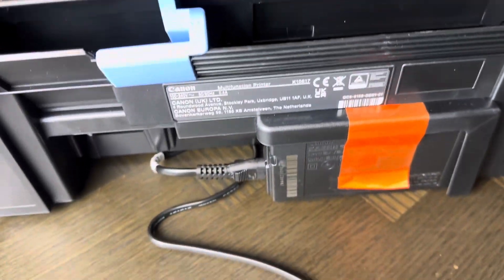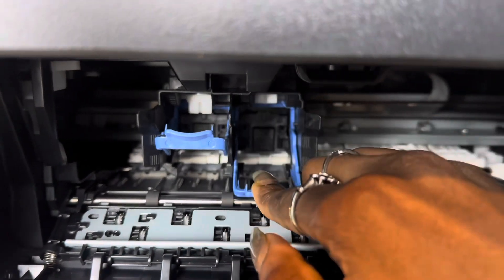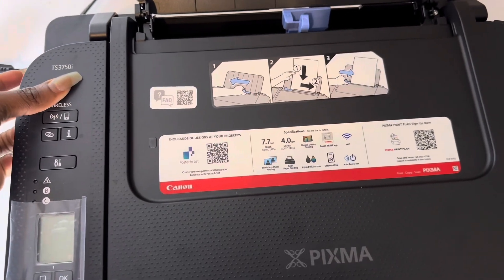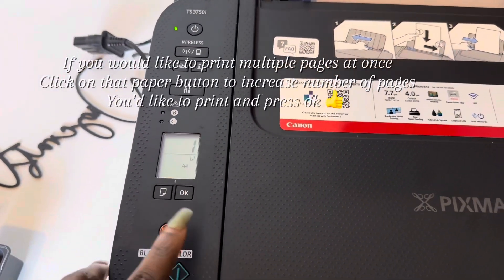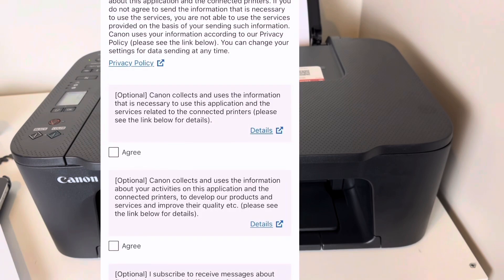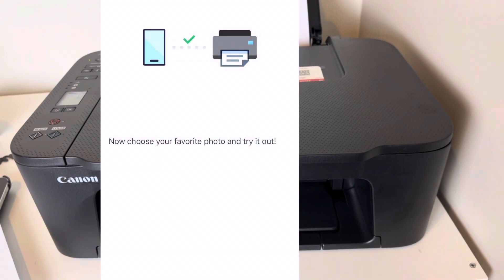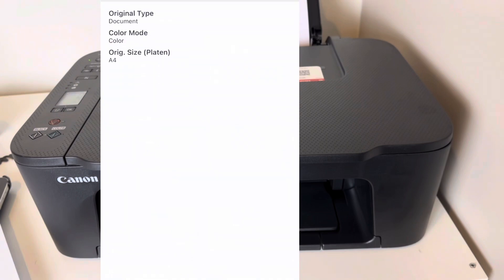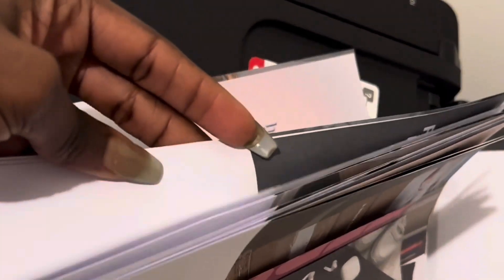HOW To SET UP YOUR PRINTER (PIXMA TS3750i ) AT HOME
Here’s what we’ll show you:
✅ How to make photocopies – Perfect for quickly duplicating documents.
✅ How to print pictures – Learn to print stunning photos from your phone or computer.
✅ How to scan documents – Easily digitize your important papers and save them to your device.

I will walk you through every step, breaking it down so it’s easy, fun, and stress-free. By the end of this video, you’ll be ready to handle any printing task like a pro!

Have questions or requests for future tutorials? Drop them below – we’d love to hear from you!